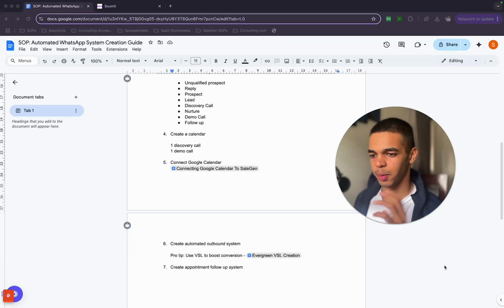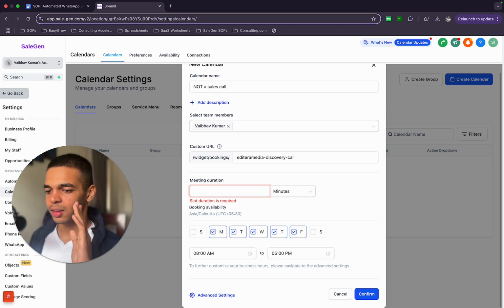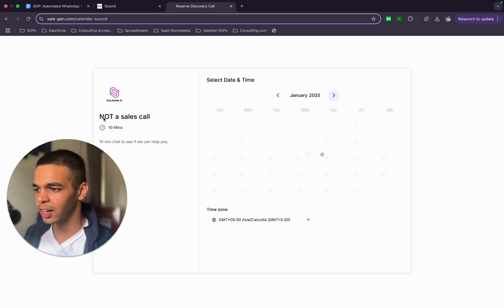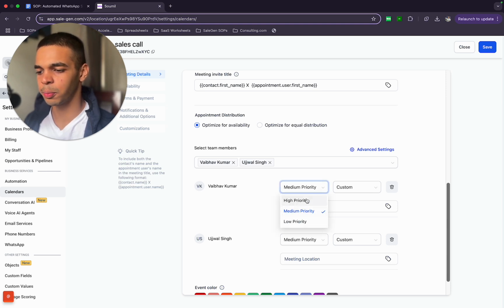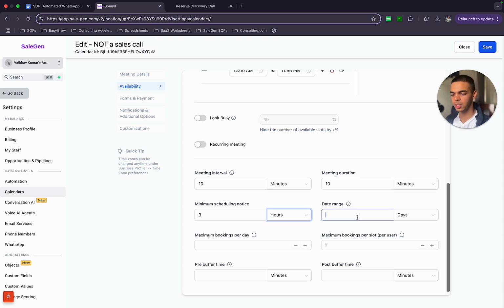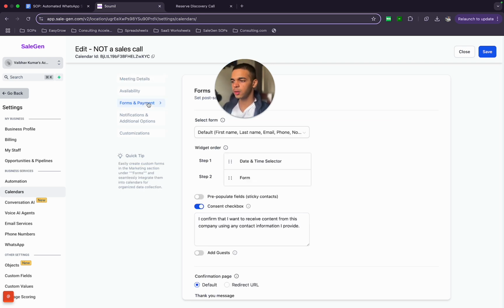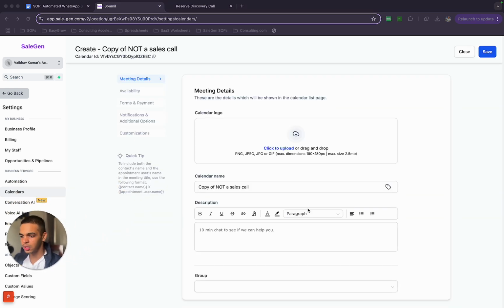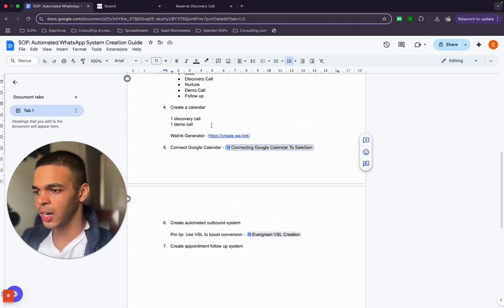How To Create Calendars That Book More Meetings Than You Can Handle